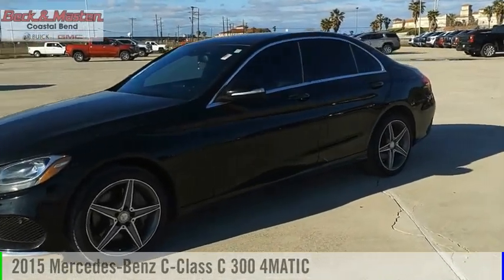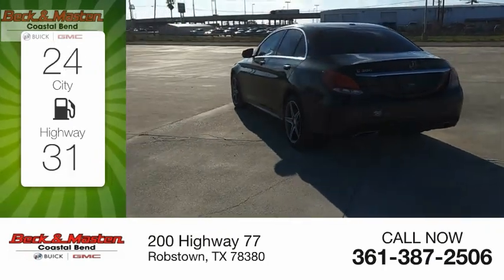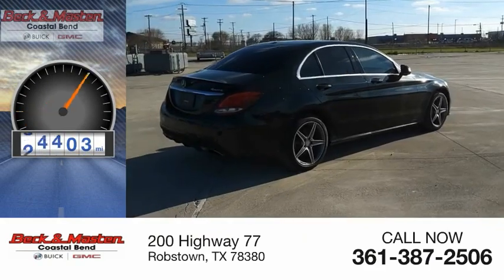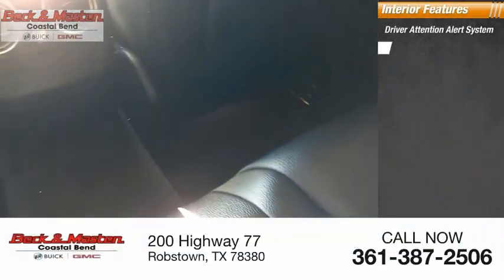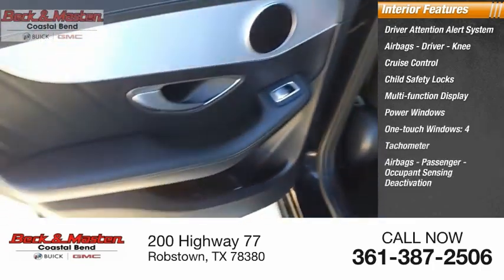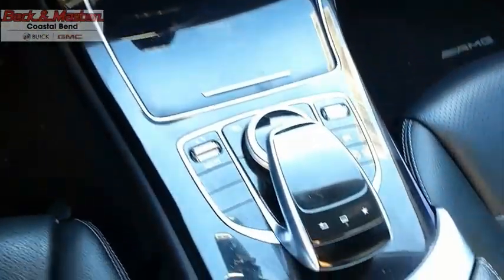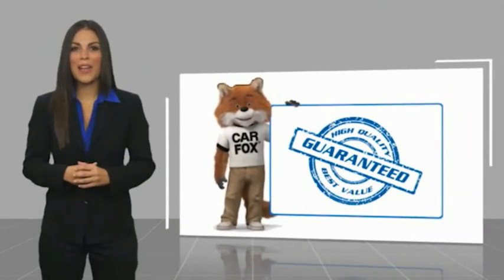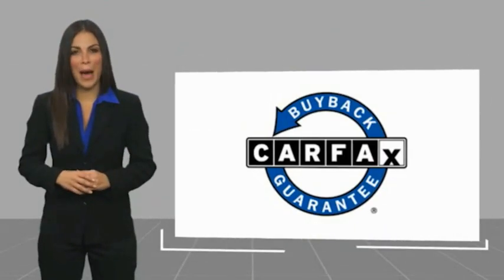2015 Mercedes-Benz C-Class TA839A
2015 Mercedes-Benz C-Class C 300 4MATIC